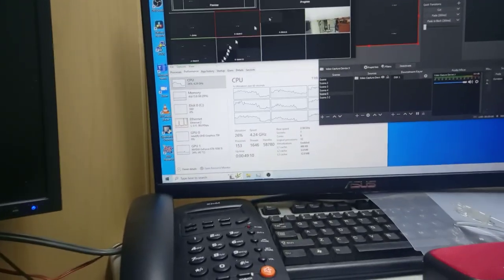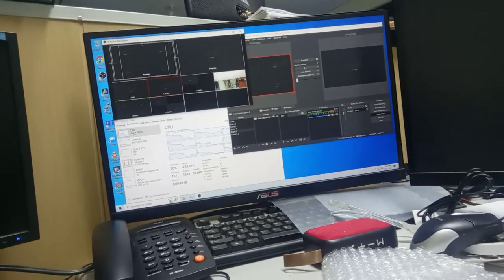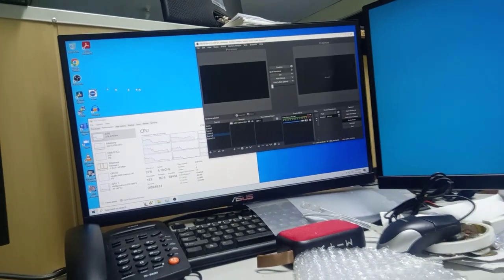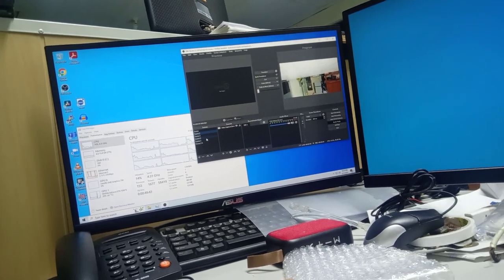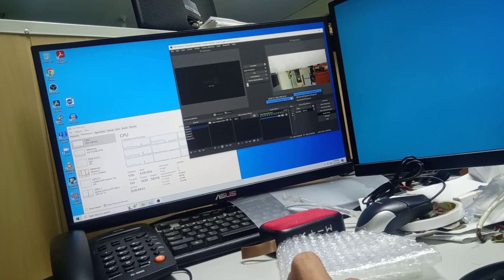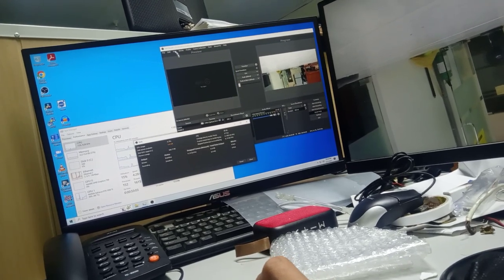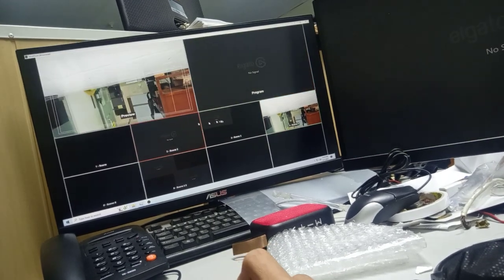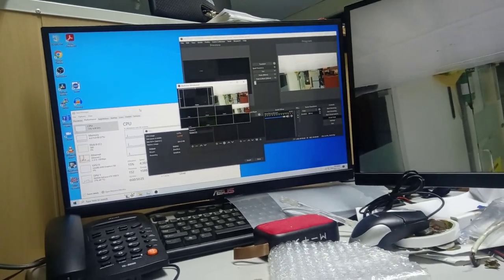camlink pro, i5 11400, gtx 1050ti, two monitors, no inputs, cpu & gpu usage